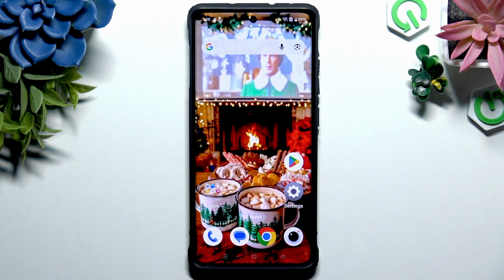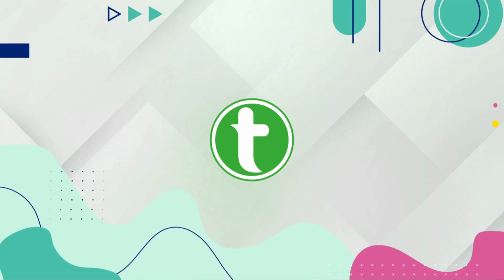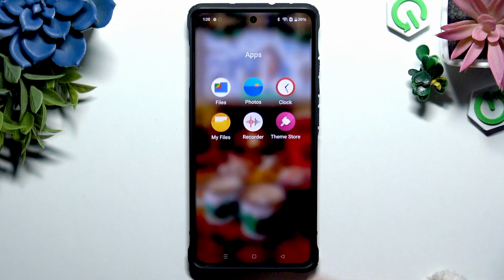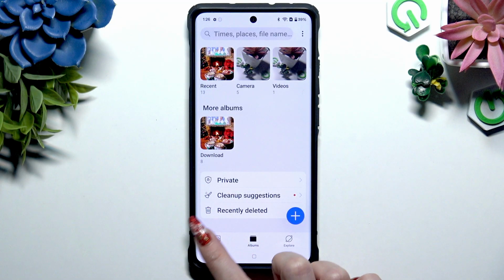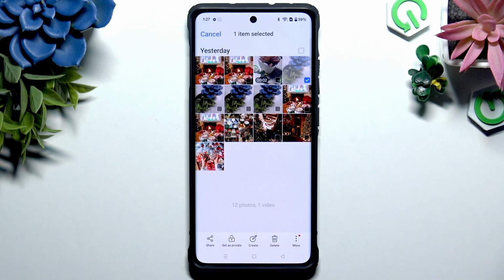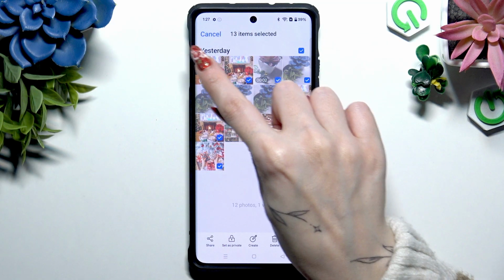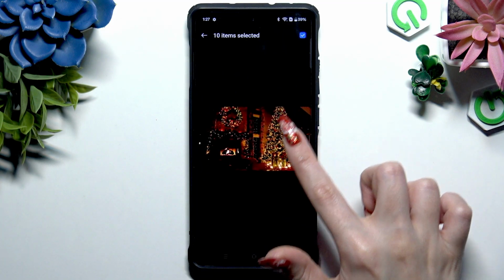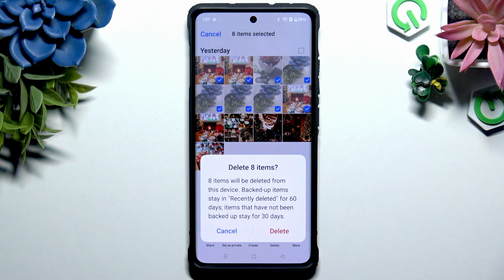OnePlus 12R – How to Select and Delete Multiple Photos at Once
In this short, clear video you will learn how to quickly select and delete multiple photos on the OnePlus 12R using the built-in Photos app. Follow simple steps: open Photos or Albums, long-press a picture to start selection, use the top-right selection icons or Select All in an album, tap photos to keep them, then hit Delete and confirm. This method saves time when cleaning up your gallery and works with the default Photos/Gallery apps on OnePlus 12R and similar Android phones.

How to select and delete multiple photos on OnePlus 12R?
How to delete all photos from an album on OnePlus 12R?
How to keep some photos and delete the rest on OnePlus 12R?

0:00 Intro – what we will do
0:10 Open Photos app and choose Photos or Albums
0:31 Start selection – long-press one photo
0:44 Select multiple – use top-right icons on each item
0:55 Keep certain photos – tap chosen images to deselect
1:03 Delete selected photos – tap Delete and confirm
1:03 Delete from an album – use Select All in an album
1:17 Keep some and remove the rest – final steps
1:25 Outro and reminder to like/subscribe